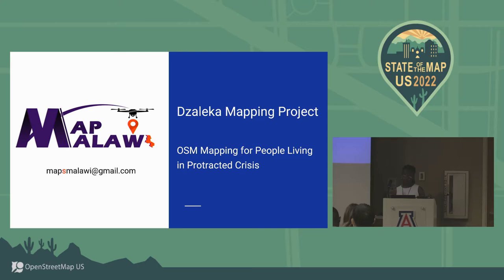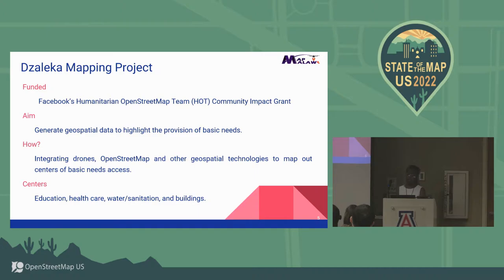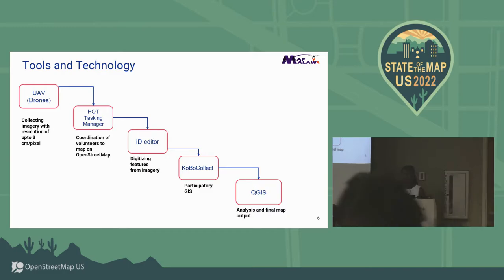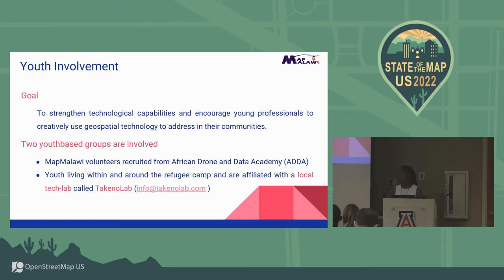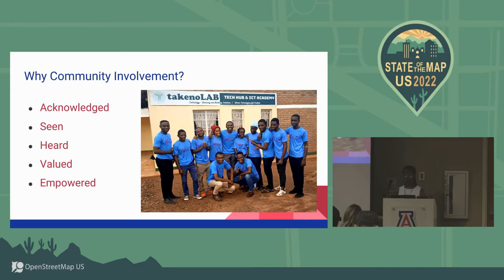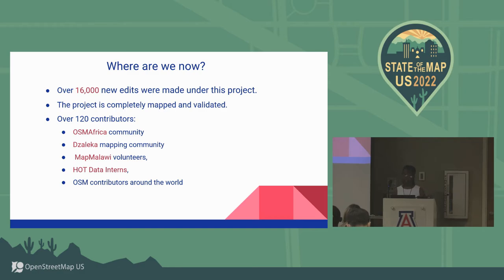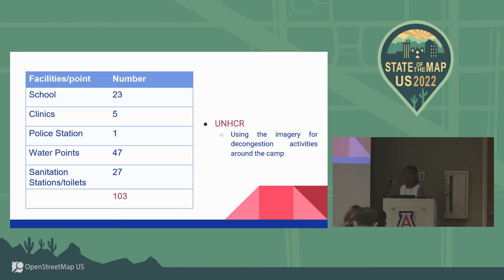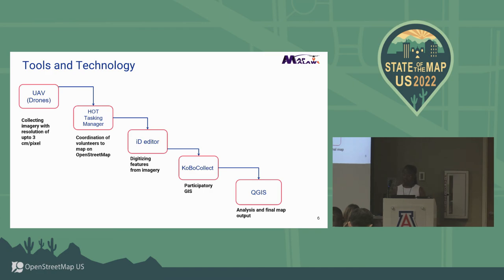OSM Mapping for People Living in Protracted Crisis: Dzaleka Refugee Camp - Zola Manyungwa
The Dzaleka Mapping Project was managed and implemented by MapMalawi. It was funded by Facebook’s Humanitarian OpenStreetMap Team (HOT) Community Impact Grant. The project aimed at generating geospatial data that highlighted the provision of basic needs at the Dzaleka refugee camp in Malawi by integrating drones, OpenStreetMap and other geospatial technologies. Centres within or around the refugee camp that allow the refugees to access the different basic needs were mapped out. These included: education, health care, water/sanitation, and buildings/housing. The mapping exercises were completed through the involvement and collaboration with youth groups in Malawi and Africa.